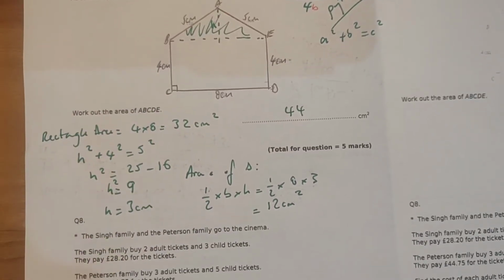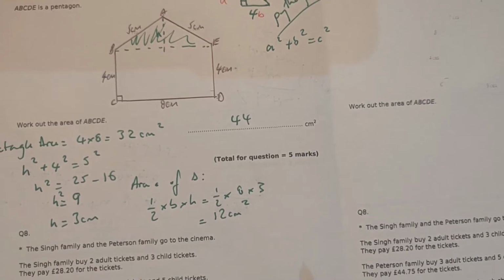Exam Pack Walkthrough Part 2